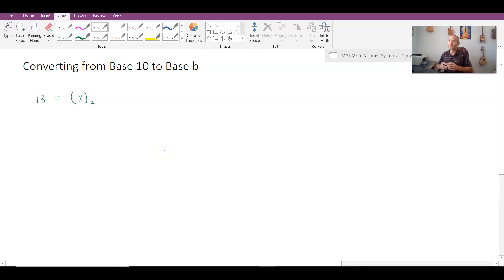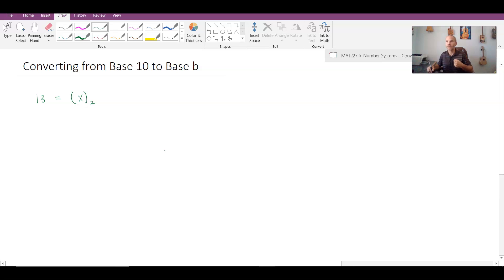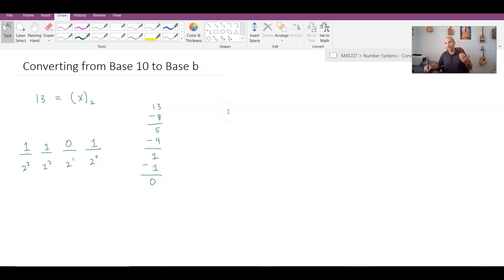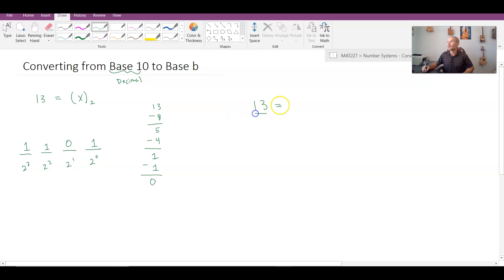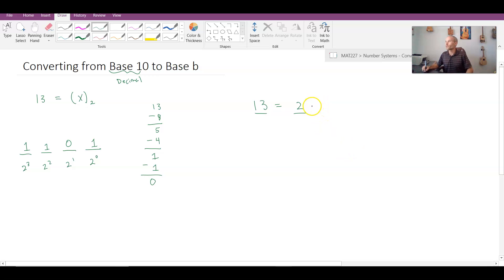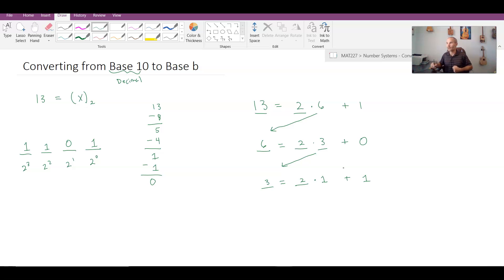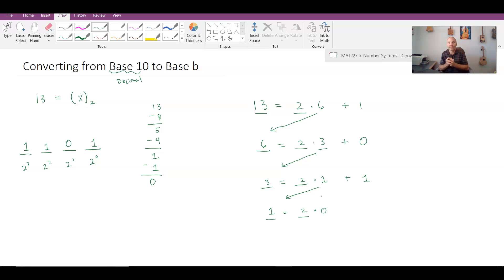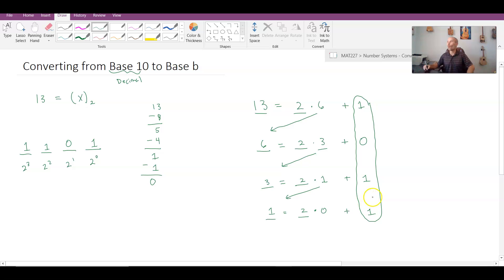Converting from Base 10 to Base b